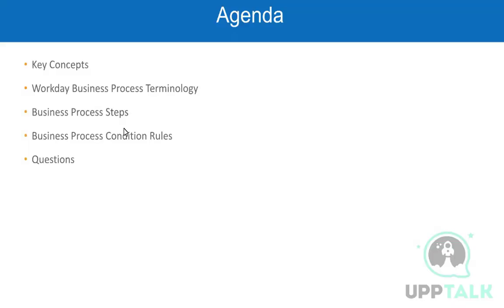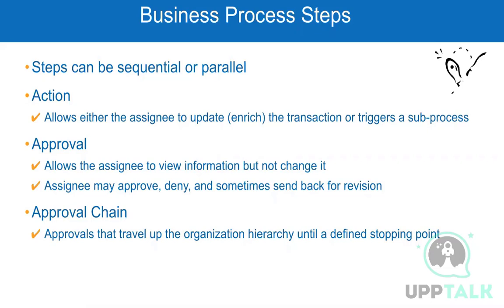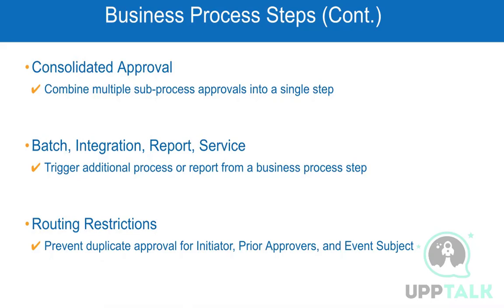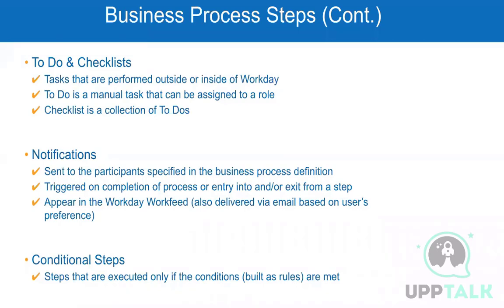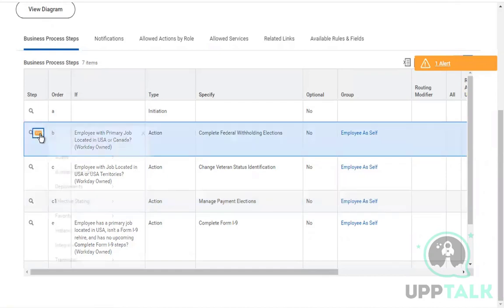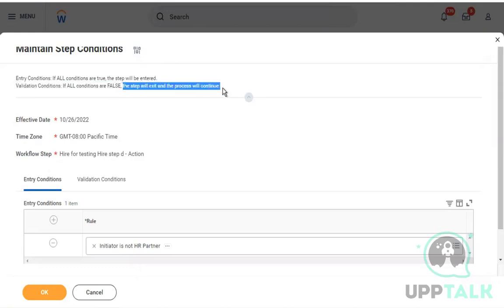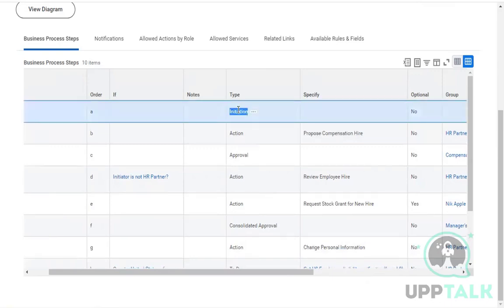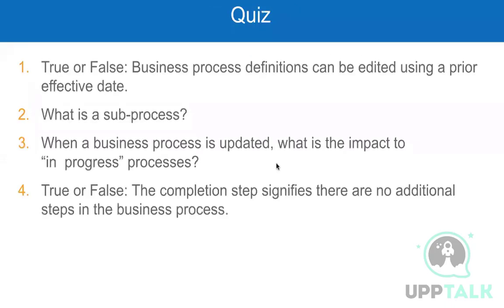Workday HCM Training | Workday HCM Training Videos | Workday HCM Course | Upptalk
In this video you will learn about Business Process Key Concepts.